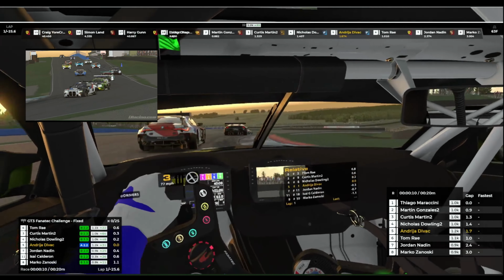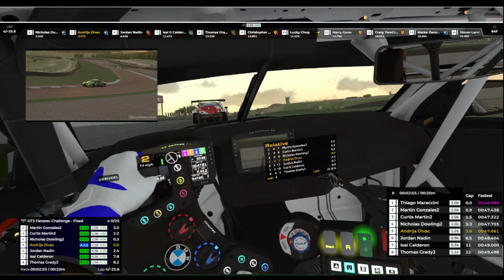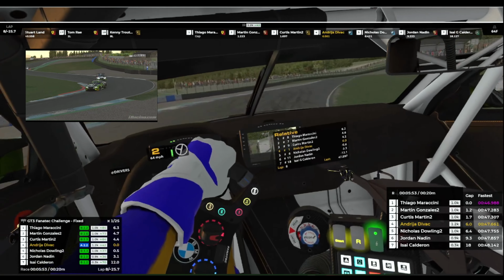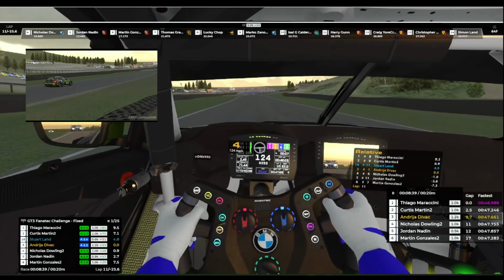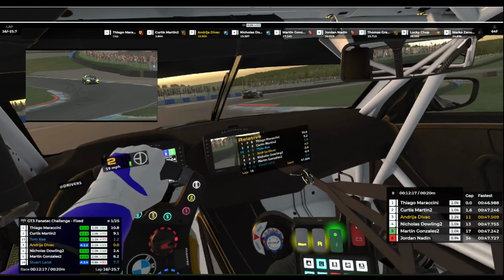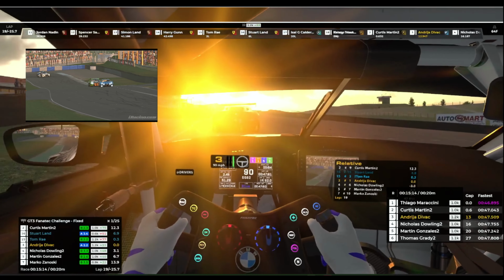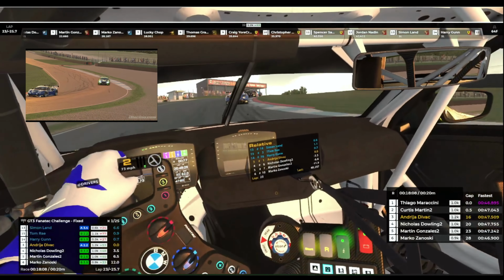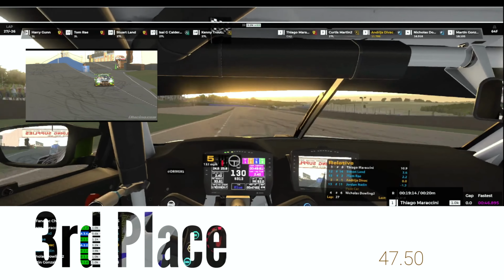Brand New Track | Knockhill Racing Circuit | Giveaway 3 Free Months iRacing to New Members! | VR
First race of the season at the brand new iRacing circuit Knockhill Racing Circuit in Scotland!

Starting in February Ive joined the North American Racing League, and races will be live broadcasted on Tuesdays!  More info to come soon!

Setup
Thrustmaster TX with Ferrari F1 Wheel add on

GTX 2080
AMD 5800x
32 GB RAM